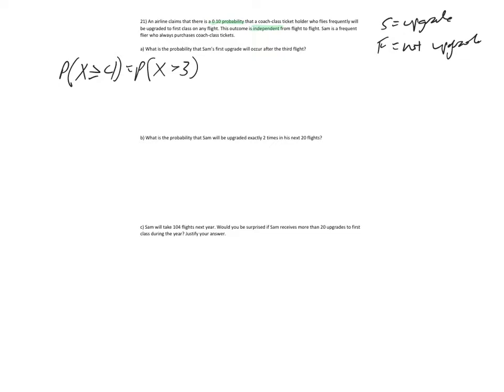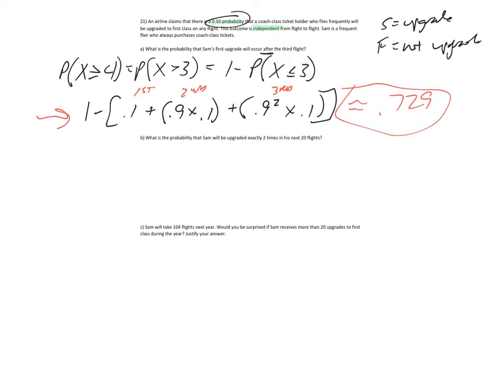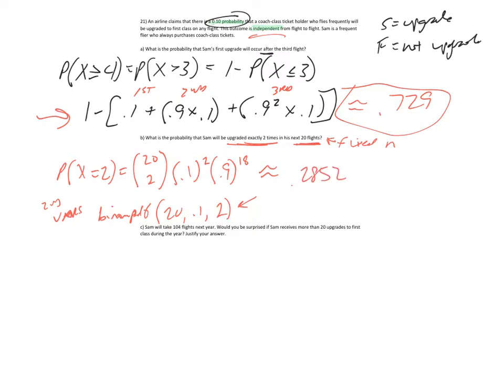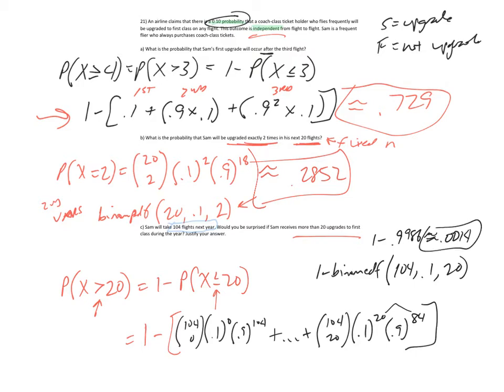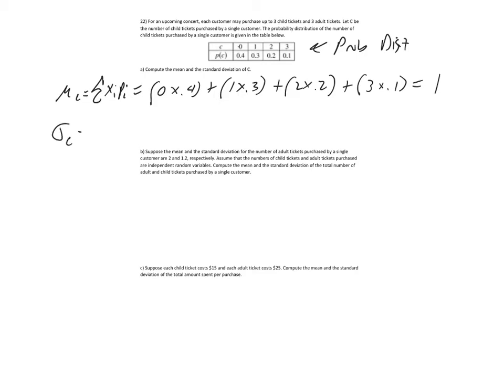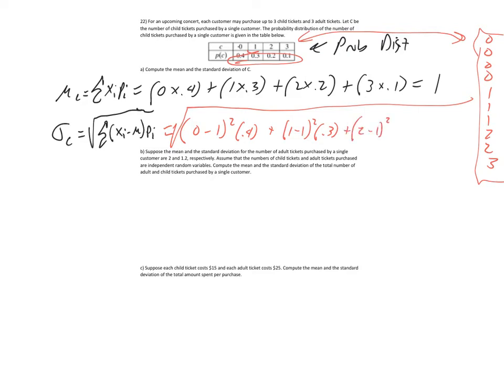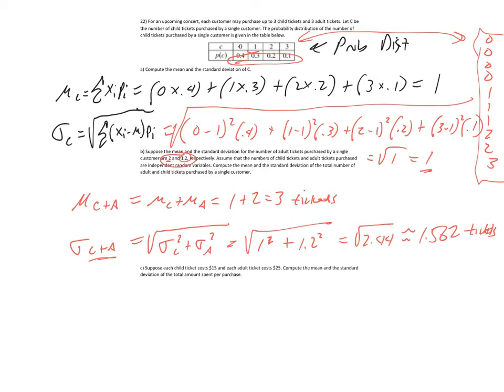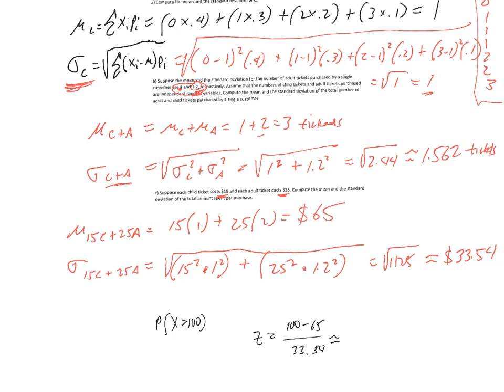Random Variables Partner Test FRQs